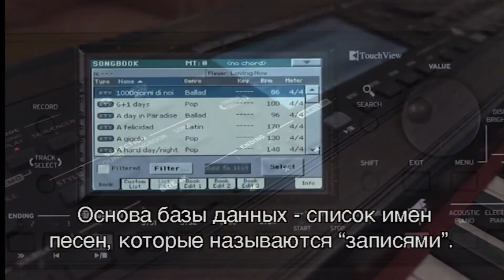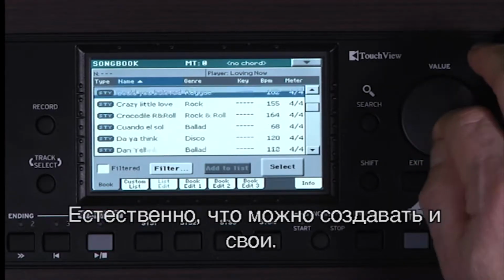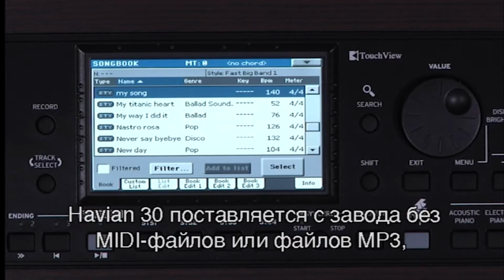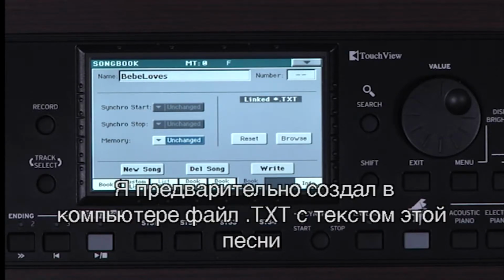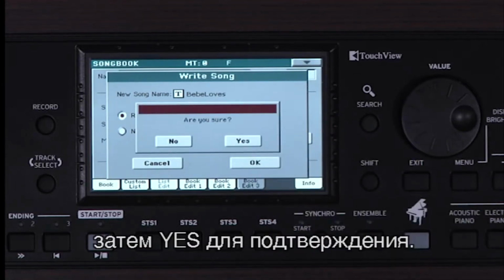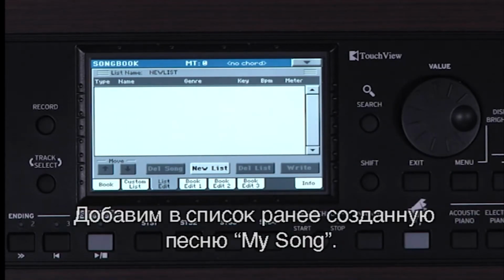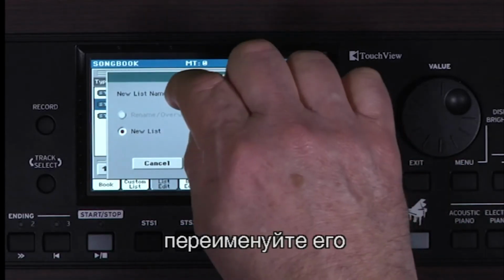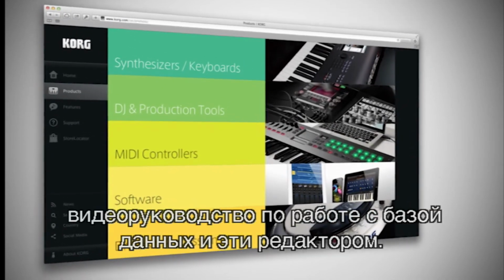Part 5, SongBook. Video Manual KORG HAVIAN30 (with Russian subtitles).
Часть 5. База данных Songbook. Видео руководство KORG HAVIAN-30 с русскими субтитрами.